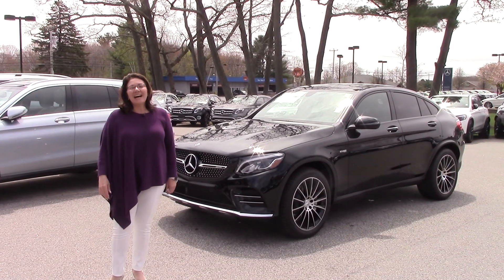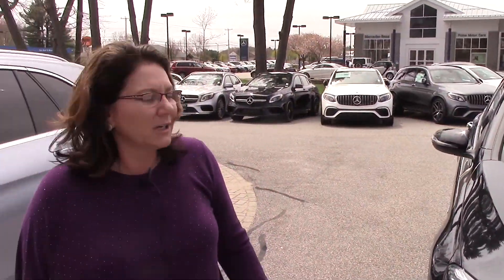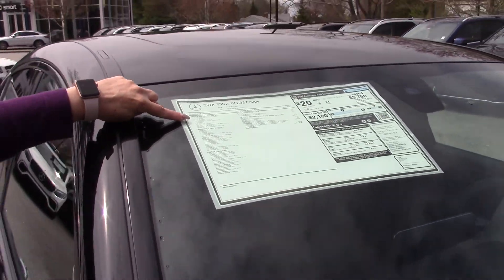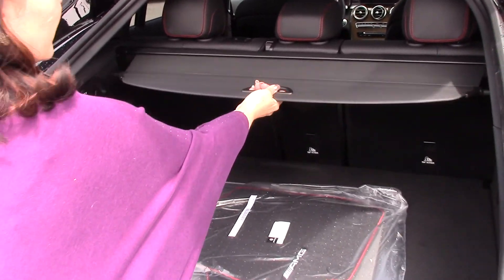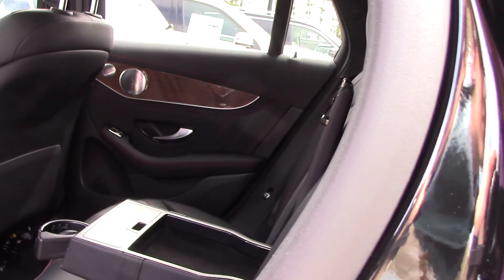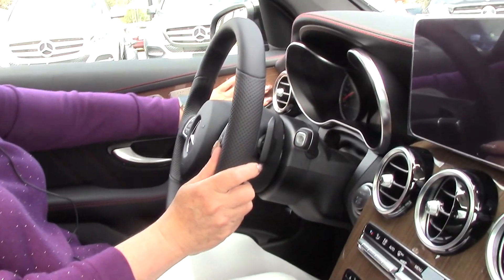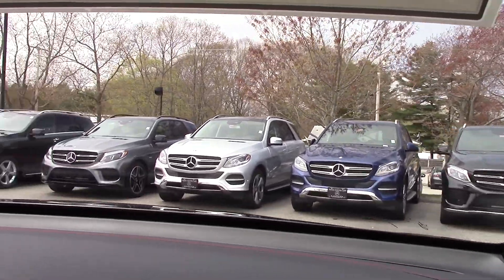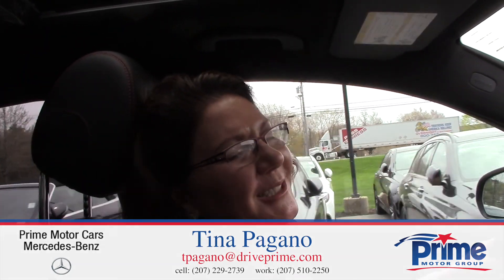2018 Mercedes-Benz AMG GLC43 Coupe video tour with Tina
2018 Mercedes-Benz AMG GLC43 AMG®,  4MATIC®, 4D Sport Utility, V6, 9-Speed Automatic